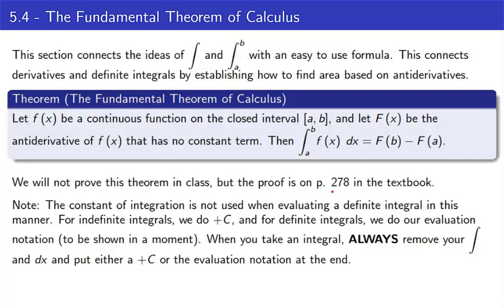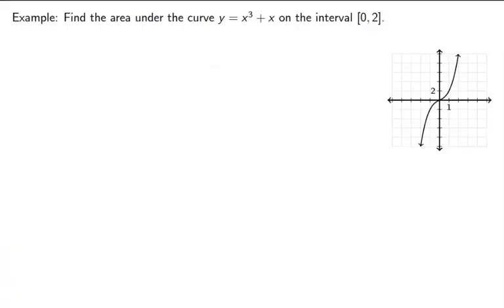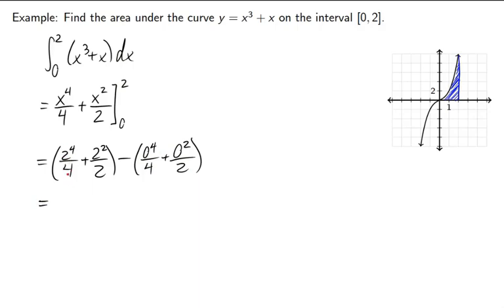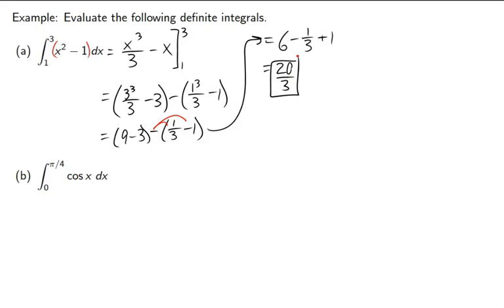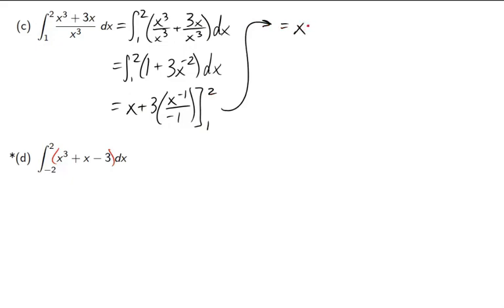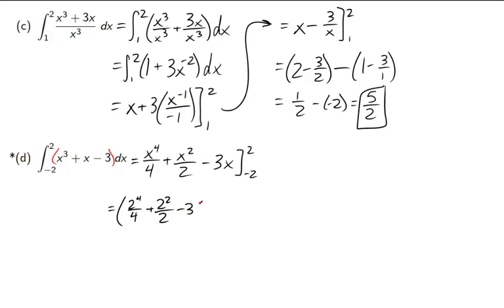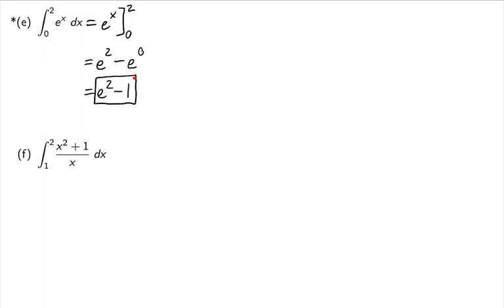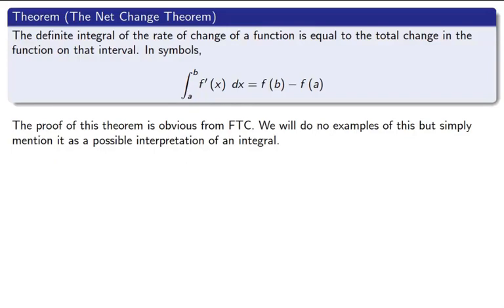Calculus I - The Fundamental Theorem of Calculus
Calculus can be a tough course to pass.  I'm here to help!  This lesson is about the Fundamental Theorem of Calculus, whose name indicates its importance.  It is because of this theorem, which connects derivatives and integrals, that calculus has become a subject.  Make sure that you can do antiderivatives prior to attempting to learn the material in this lesson, as it is needed to fully comprehend the problems.